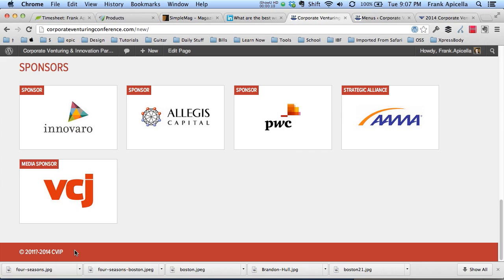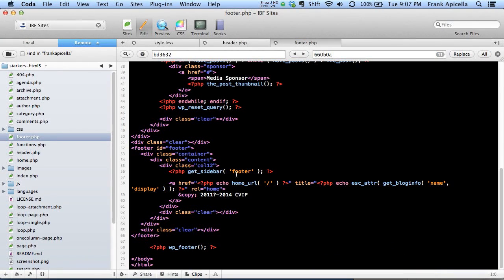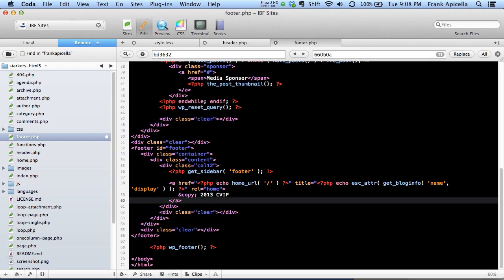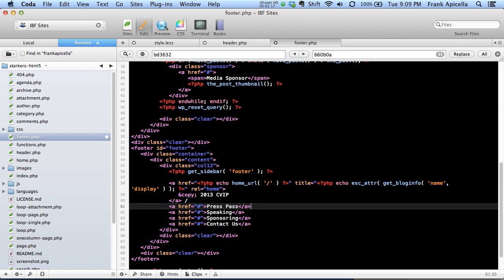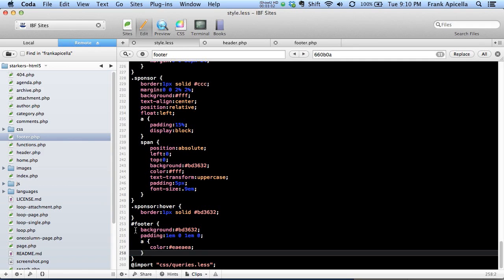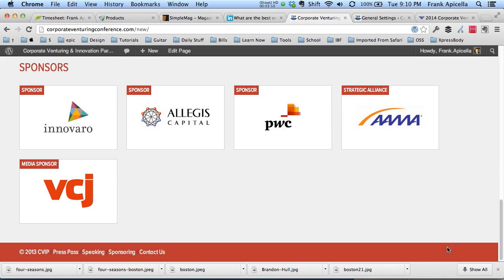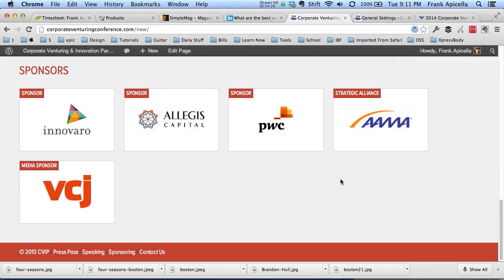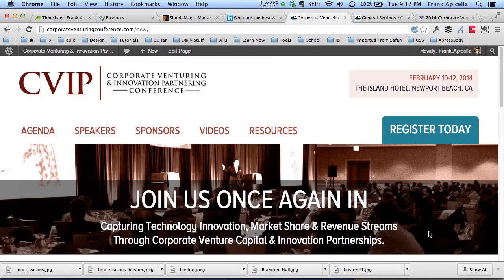Create A Wordpress Menu From Scratch and Integrate It With Wordpress Theme Files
Create a Wordpress footer menu from scratch and learn how to integrate it with your theme files so you can take advantage of the flexibility of the menus option within the dashboard.

We will be utilizing HTML & CSS within the WP theme files. It's a simple and straightforward menu that shouldn't give you much trouble.